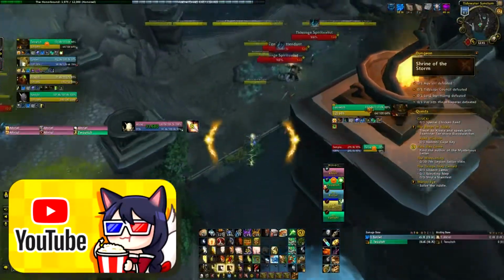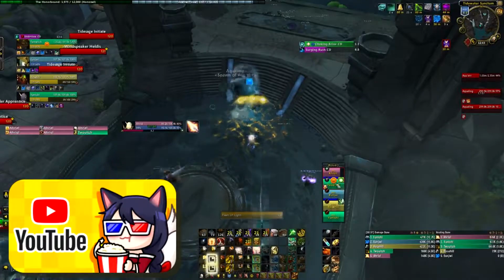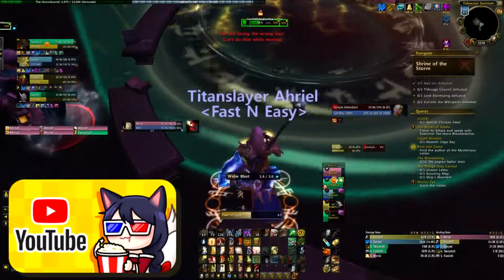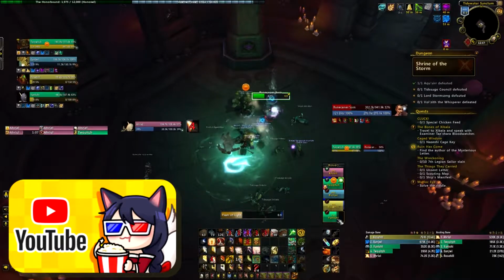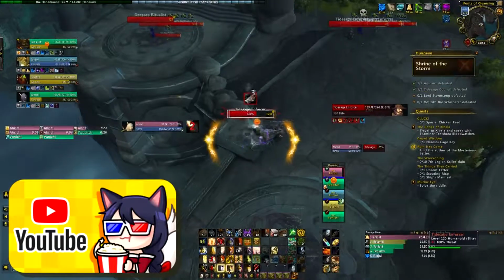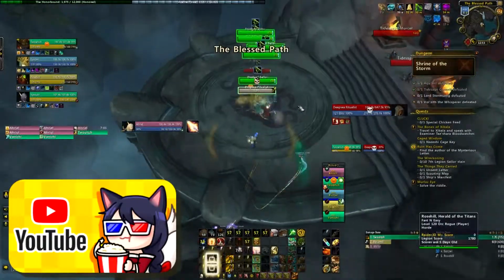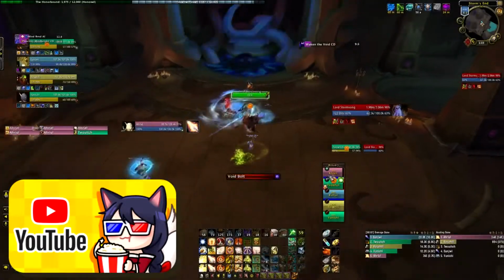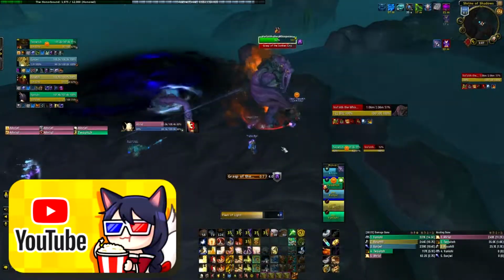BFA Dungeon Guide - Shrine of the Storms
Mythic Dungeon Guide for Shrine of the Storms